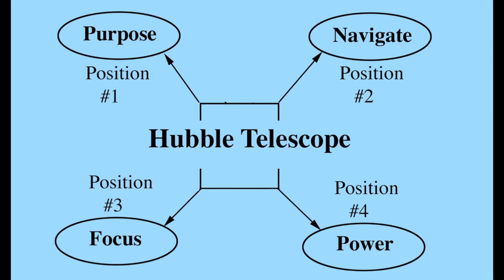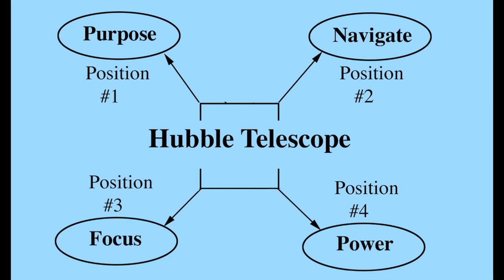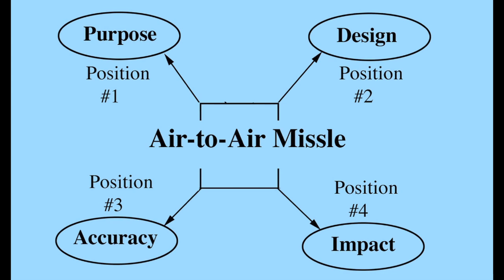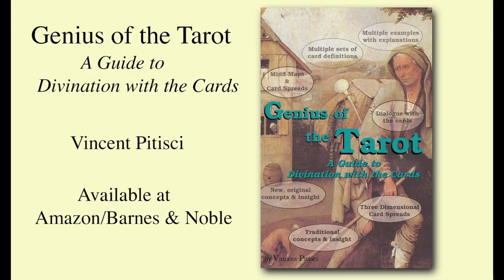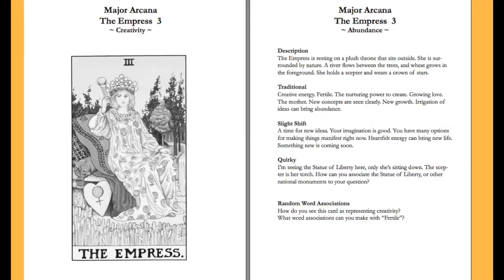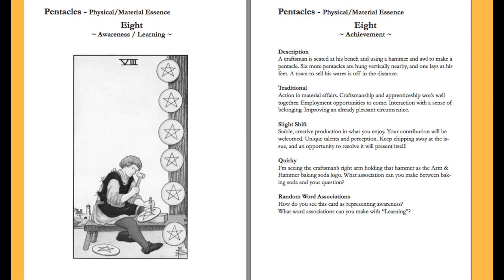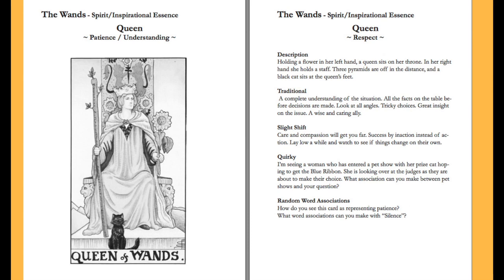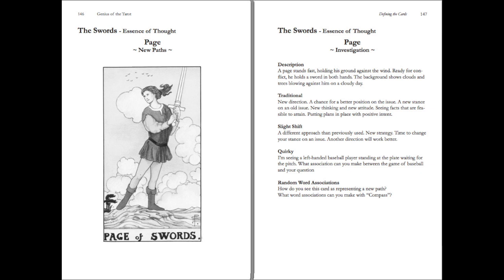Quirky Tarot card meanings / Word associations / Creative thinking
Quirky Tarot card meanings can be a useful tool in a reading.
Go to PITISCI.COM for more on Tarot ideas.